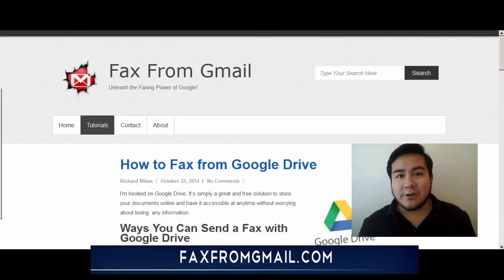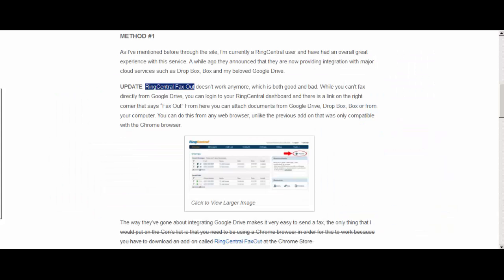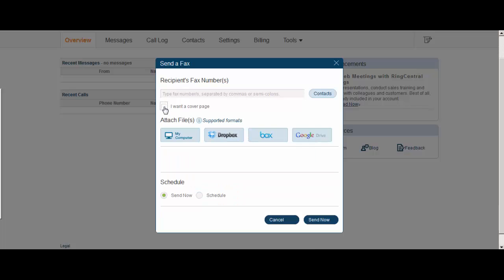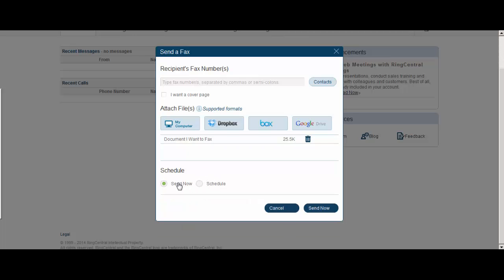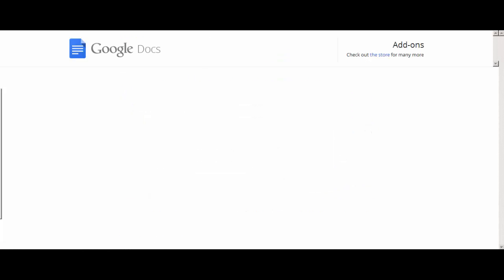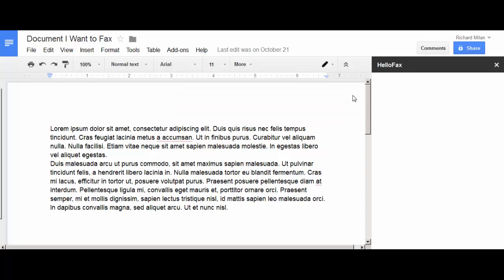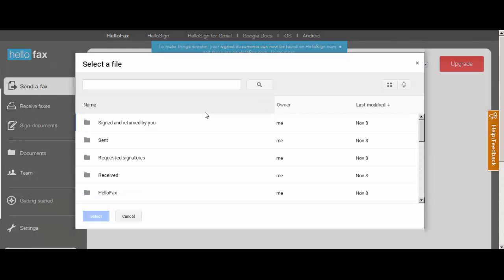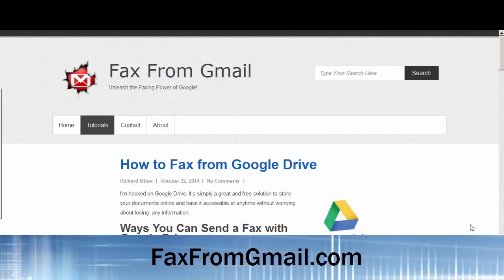How to Fax From Google Drive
Two easy ways to fax a document from your Google Drive account

This video explains 2 easy methods, the first is using a paid service (you can also try these out for free with their free trials) and the second a free service. Both are great options but the one you use depends on what type of faxing solution you need.

If you need a professional solution then signing up for a paid service is your best option, prices are very low and you can fax from Google drive as well as integrate it with several other applications.

Unfortunately the free option wasn't working on my end while making this video. I contacted the provider and they are working on fixing the error, let me know if you guys are getting the same error!

00:00 Introduction
00:35 How to Use RingCentral to Fax From Google Drive
01:06 Demonstration Logging into RingCentral Dashboard
01:29 Accessing Google Drive with FaxOut
02:44 Using HelloFax to Fax From Google Drive
03:24 Install HelloFax add-on
03:44 Demonstration using HelloFax add-on
4:00 HelloFax add-on malfunction
4:37 Faxing directly from HelloFax dashboard
5:40 Overview and where to find more information